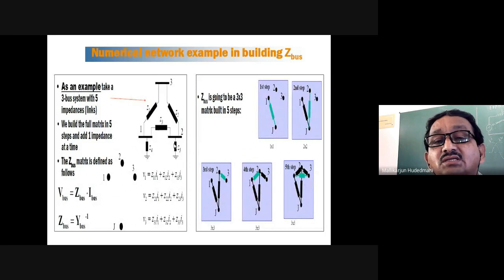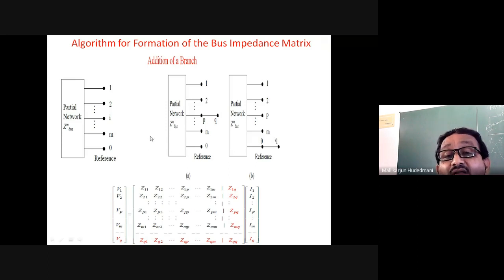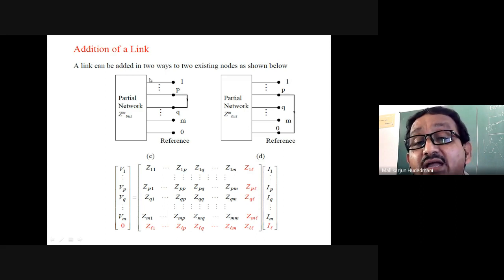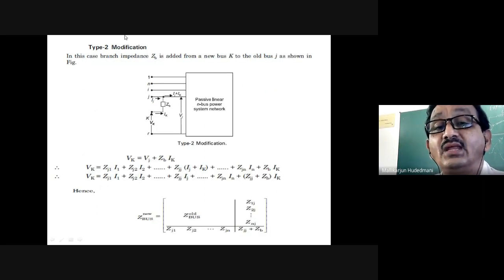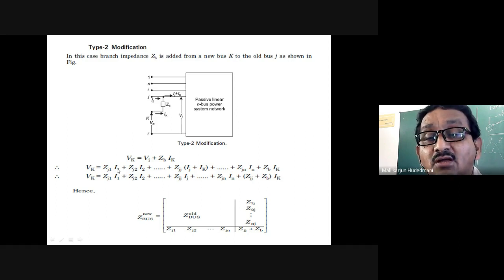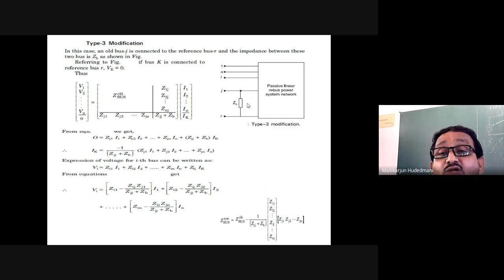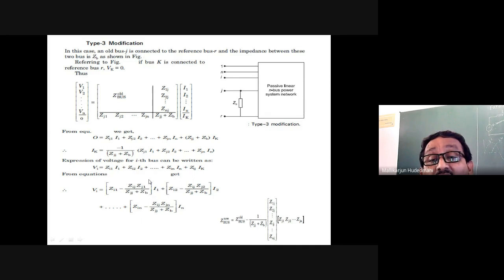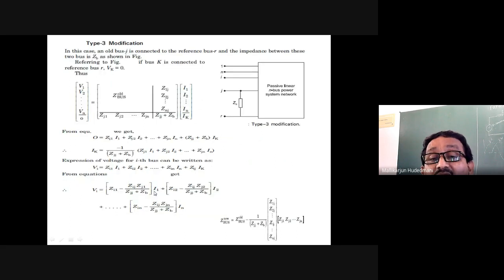PS2-Module-5-1- Zbuild algorithm-1 Lecture Videos#VTU Module-5 Zbuild algorithm-1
VTU Module-5-1- Zbuild algorithm-1 Videos# Electrical and Electronics Engg